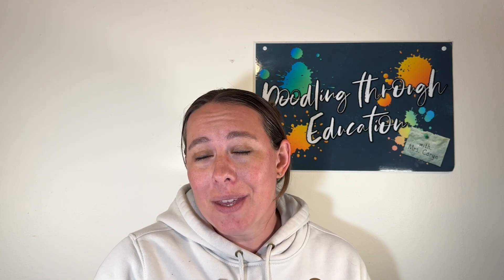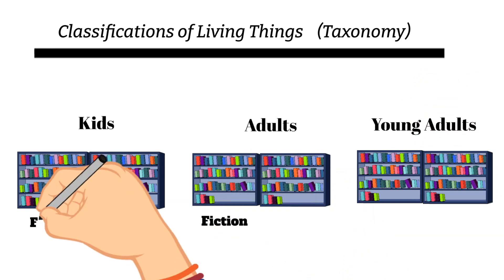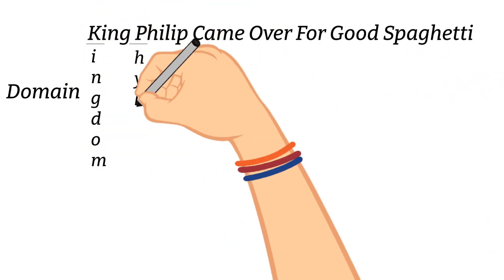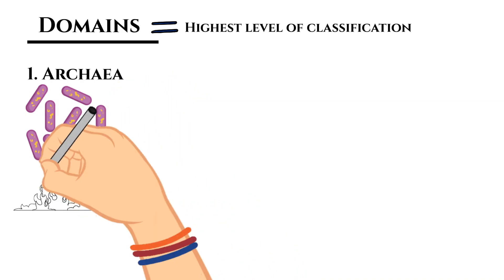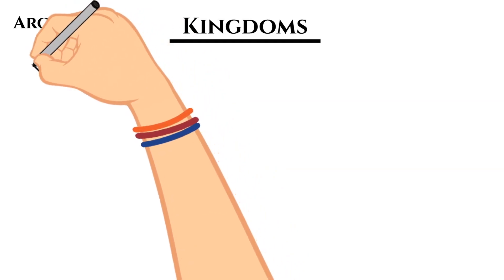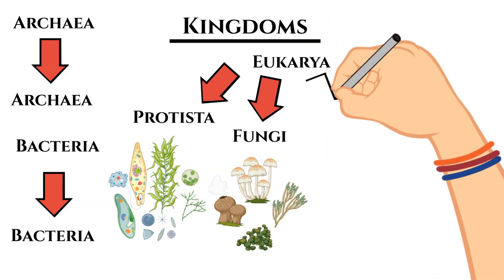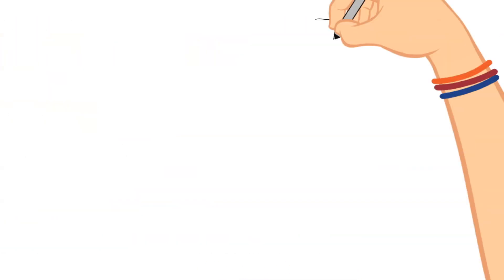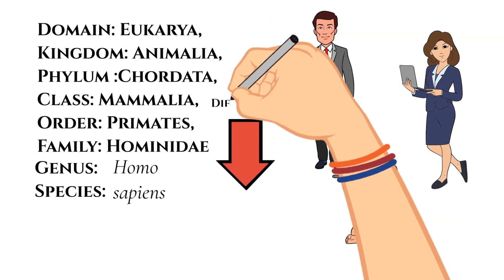Doodling Through the Classifications of Living Things: CC Cycle 1 Week 1 Science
*Half off launch sale no longer valid.*
Doodle through how living things are classified with me! In this video, we talk about the classification levels, the three domains, and the six kingdoms. We then take the information we have learned and classify a few living things for ourselves! This video correlates with and expands upon the Classical Conversations Foundations memory work. Enjoy!